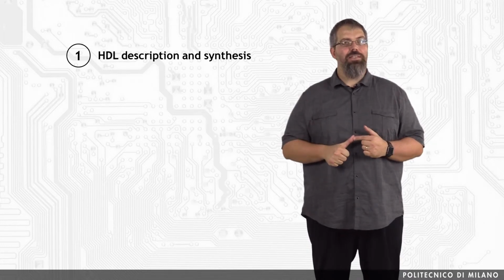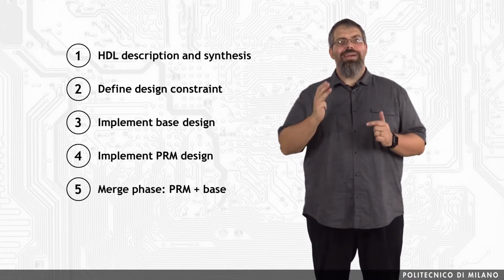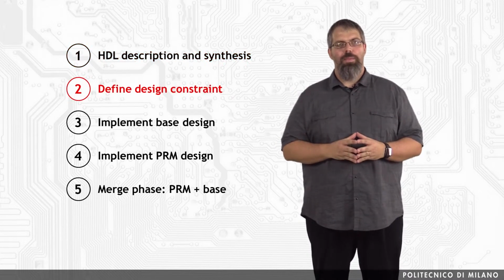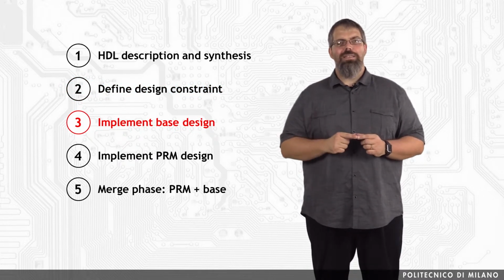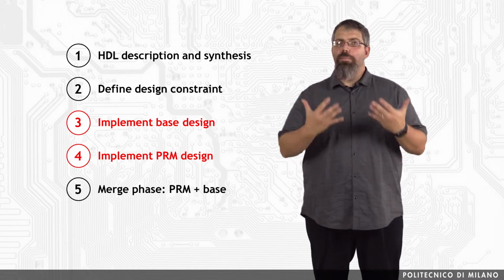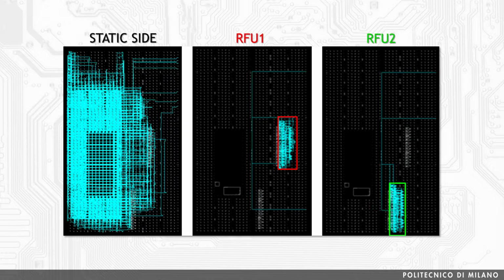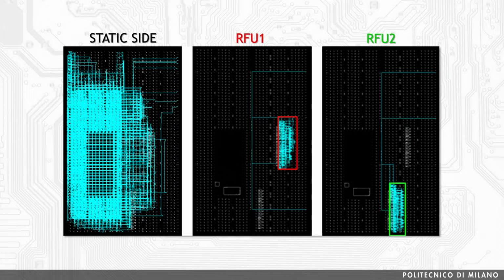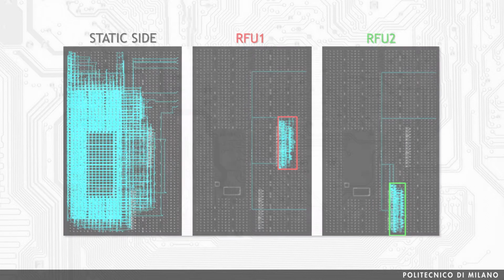Xilinx Partial Reconfiguration (PR) Flow (Marco D. Santambrogio)